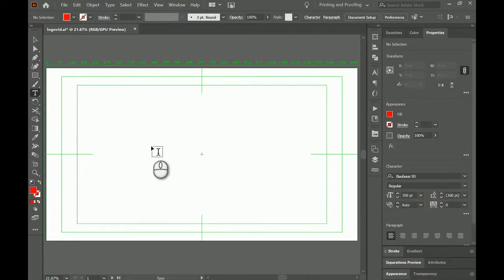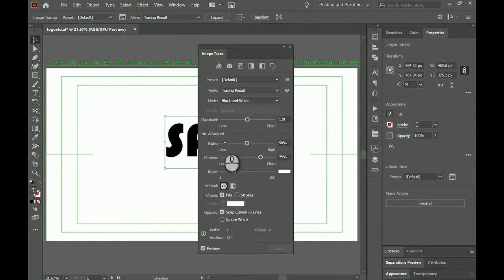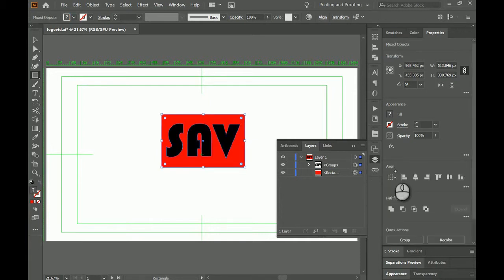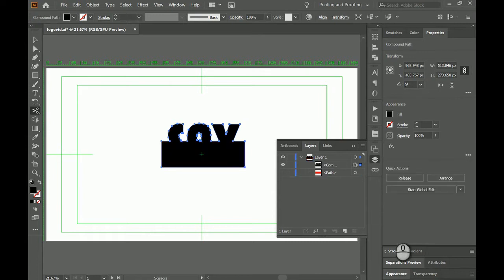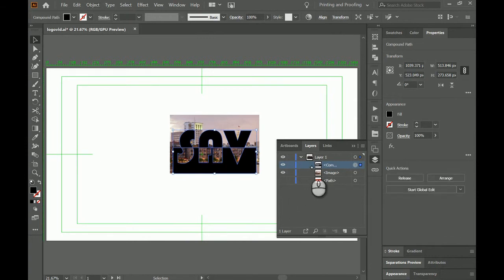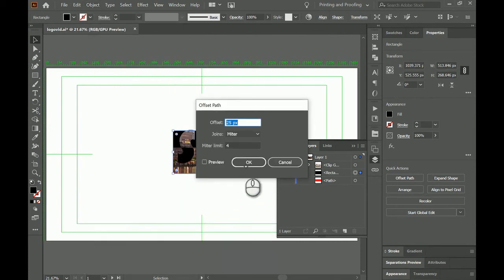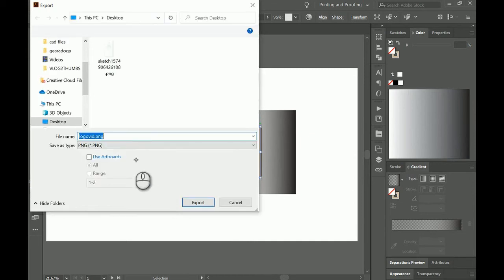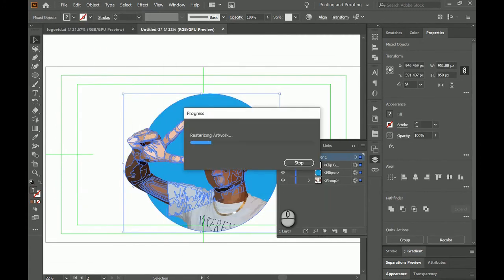"VLOG"3 HOW TO MAKE LOGOS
this video shows how to make logos using adobe illustrator
if you don't have adobe illustrator u can use: